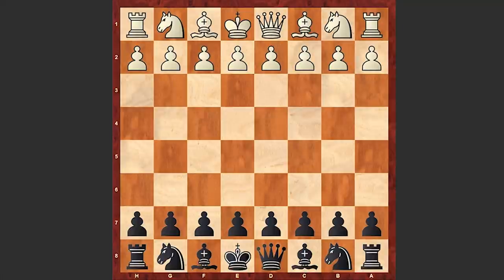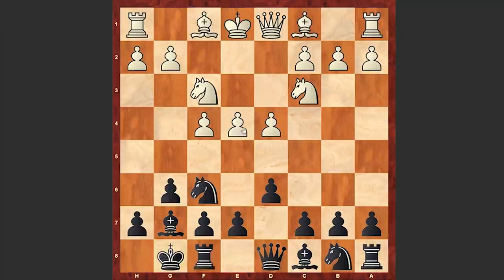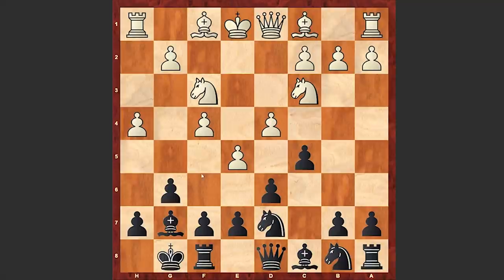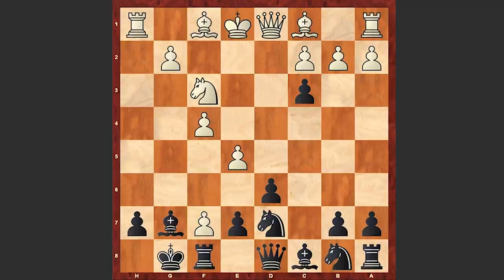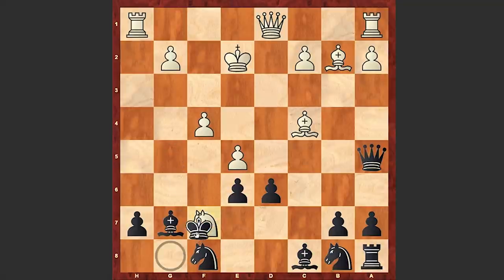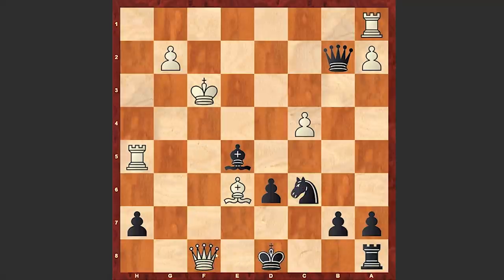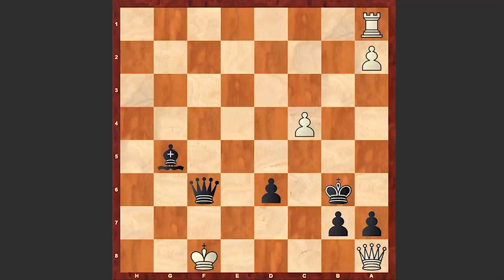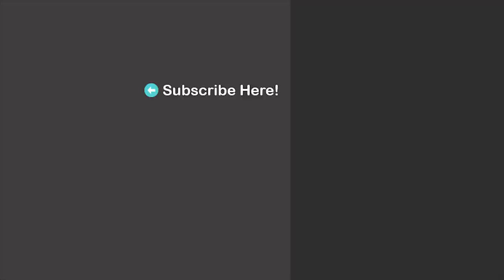Ivanchuk's Defense Is Impregnable And The Attack Unstoppable!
Emil Sutovsky (2700) vs Vassily Ivanchuk (2768)
World Cup (2011), Khanty-Mansiysk RUS, rd 3, Sep-04
Pirc Defense: Austrian Attack. Unzicker Attack (B09)
1. e4 g6 2. d4 Bg7 3. Nc3 d6 4. f4 Nf6 5. Nf3 O-O 6. e5 Nfd7
7. h4 c5 8. h5 cxd4 9. hxg6 dxc3 10. gxf7+ Rxf7 11. Bc4 e6
12. Ng5 cxb2 13. Bxb2 Qa5+ 14. Ke2 Nf8 15. Nxf7 Kxf7 16. f5
Bxe5 17. Rh5 Ke8 18. fxe6 Bxe6 19. Bxe6 Qb5+ 20. Qd3 Qxb2
21. Qf5 Qb5+ 22. c4 Qb2+ 23. Kf3 Nc6 24. Qf7+ Kd8 25. Qxf8+
Kc7 26. Rxh7+ Kb6 27. Qxa8 Nd4+ 28. Kg4 Qxg2+ 29. Kh5 Qh2+
30. Kg6 Qc2+ 31. Kh6 Bf4+ 32. Kg7 Nxe6+ 33. Kf6 Qxh7 34. Kxe6
Qg6+ 35. Ke7 Bg5+ 36. Kf8 Qf6+
0-1